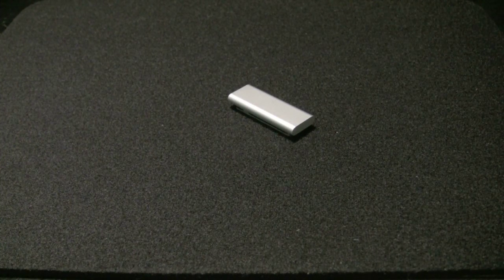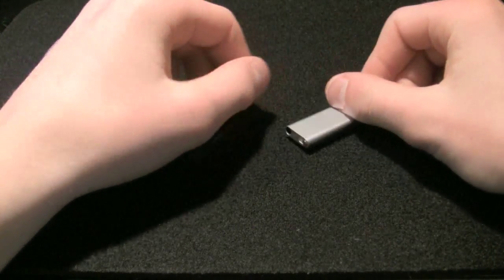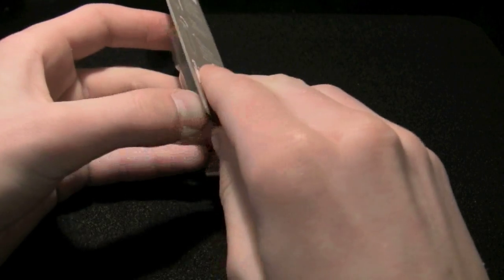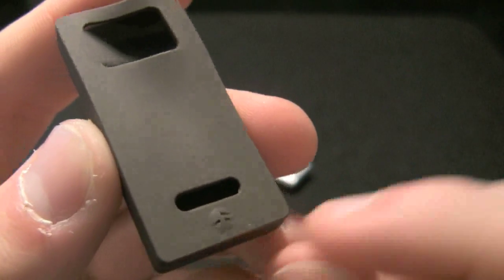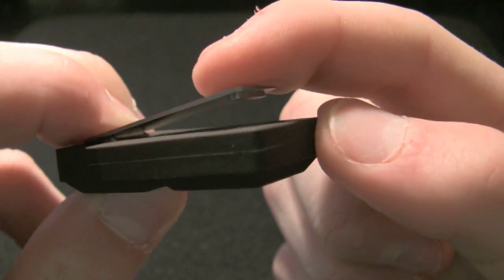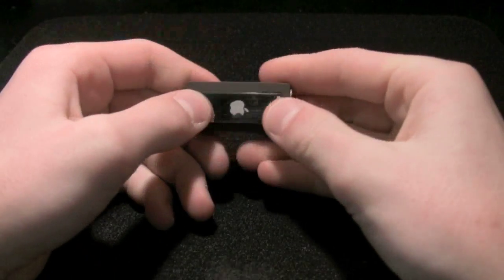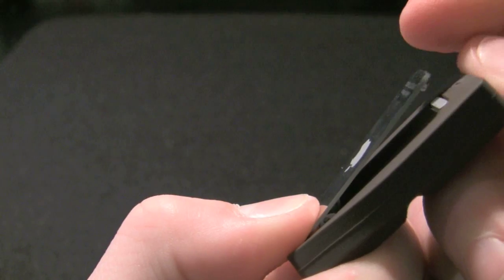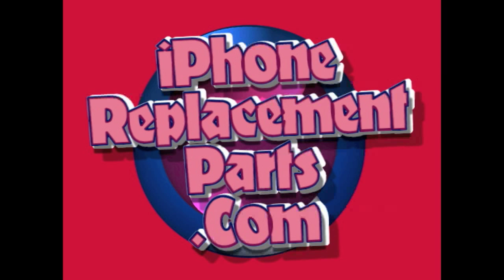SwitchEasy ChocoShuffle for iPod Shuffle 3G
Cute case for a cute iPod.